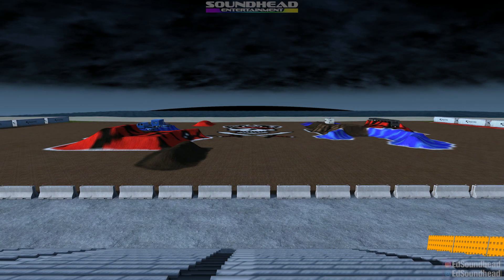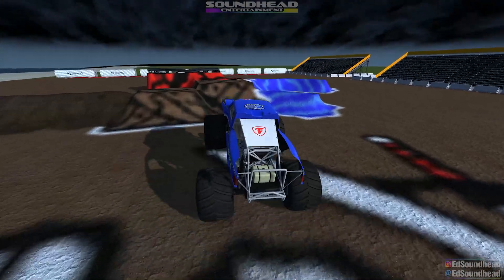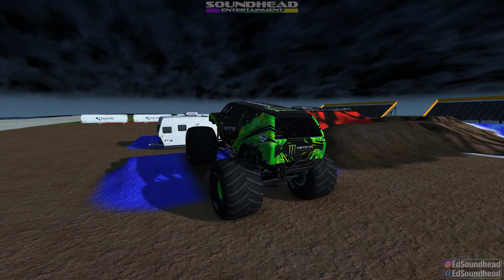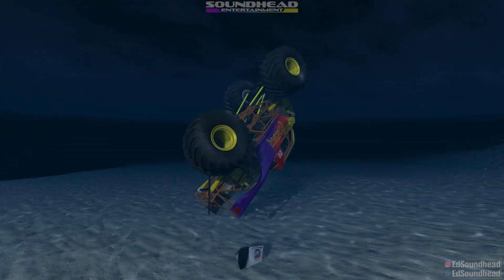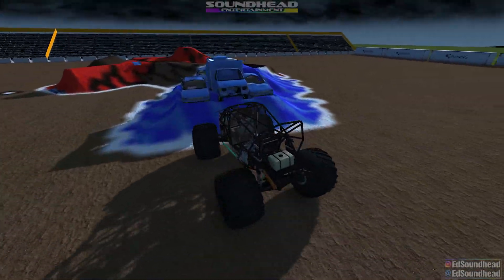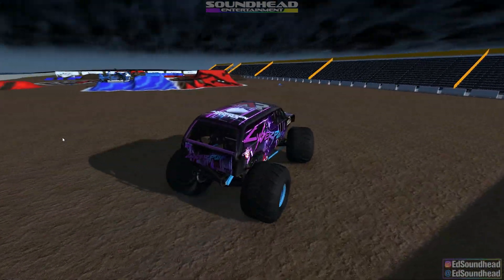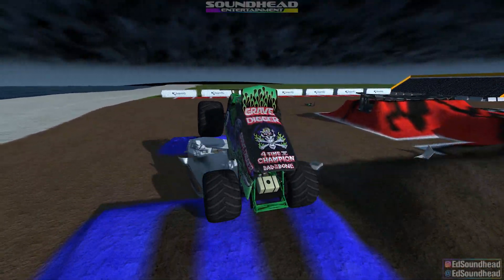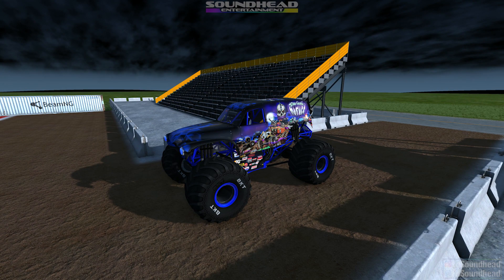3 WHEEL SPECIAL!? | BeamNG Drive Monster Trucks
We're finally back in BeamNG Drive for some Monster Truck action on the beach!